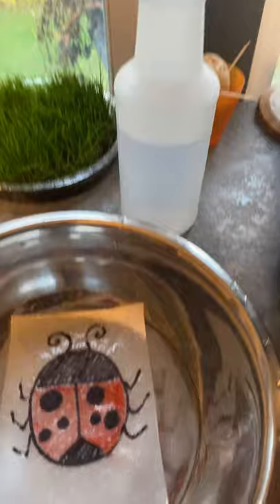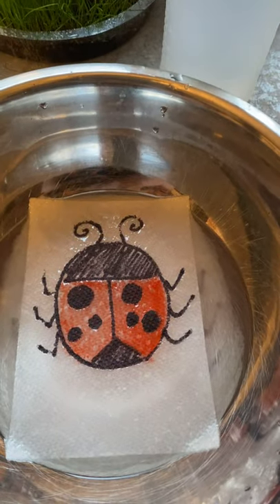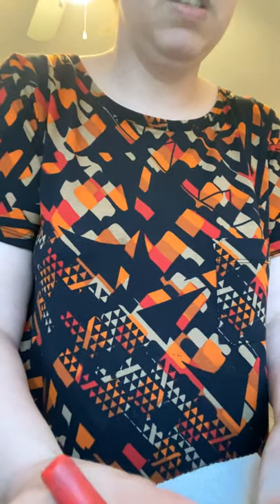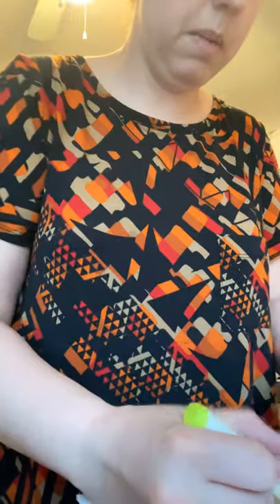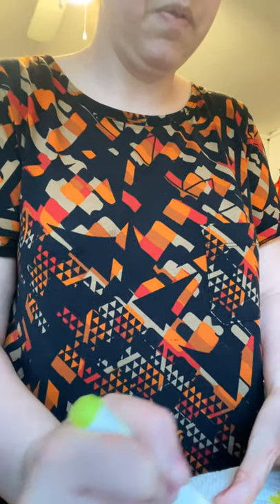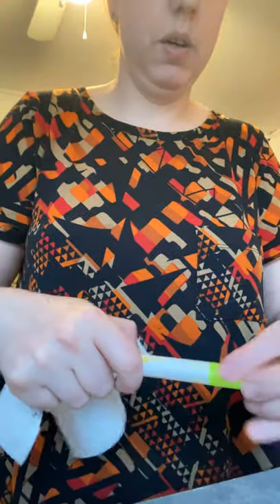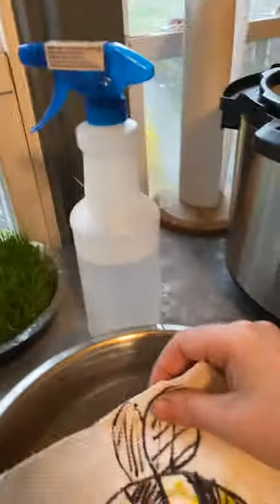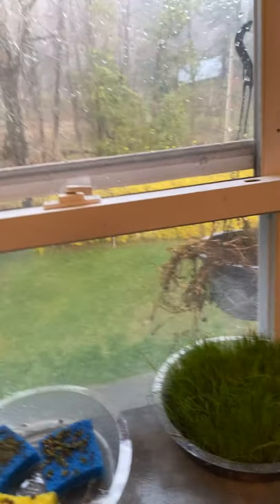Bug paper towel science experiment